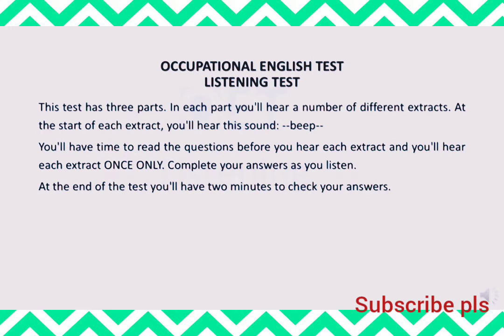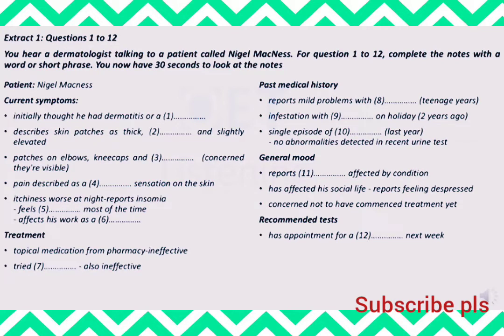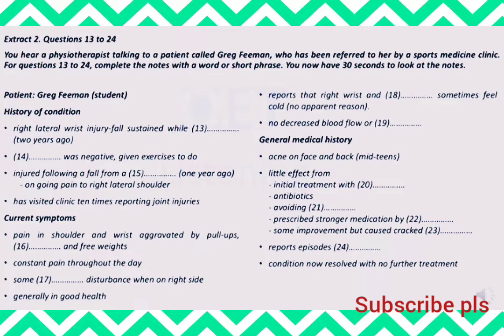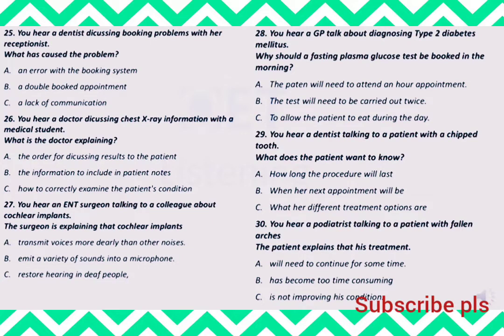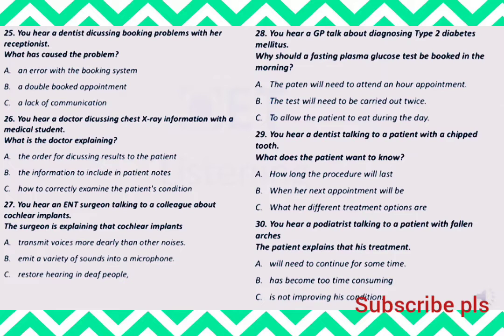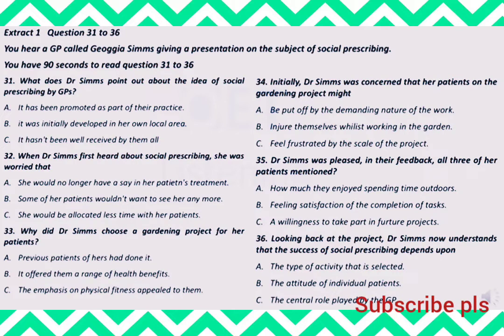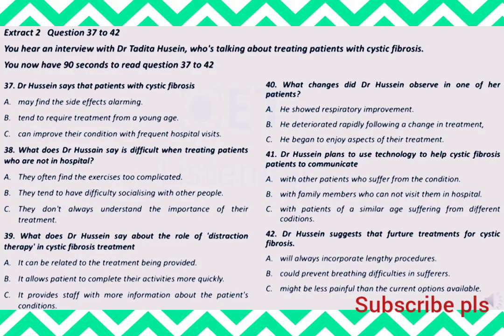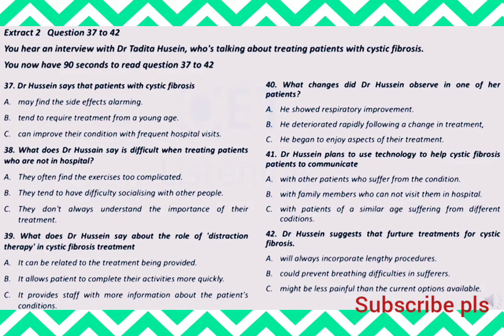OET LISTENING WITH ANSWERS 016#oet